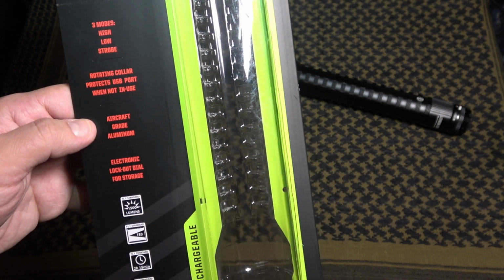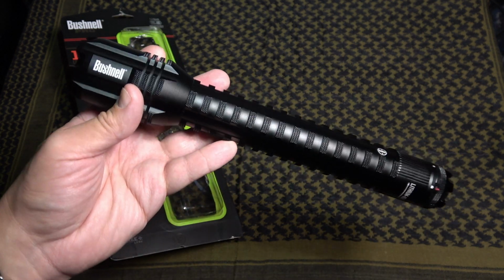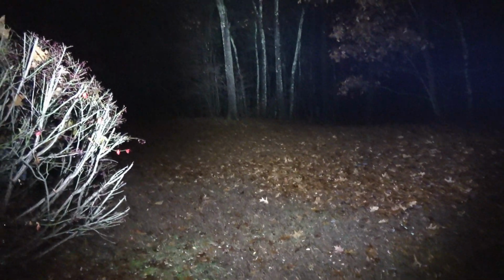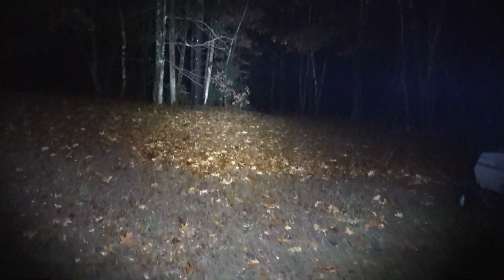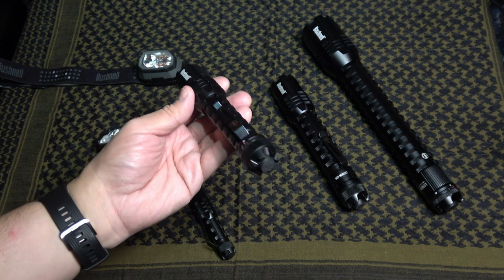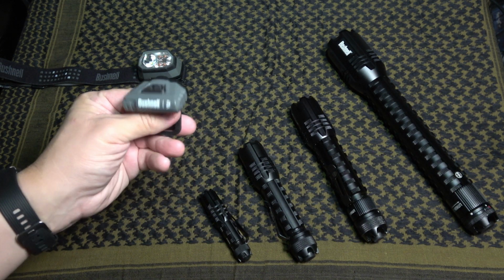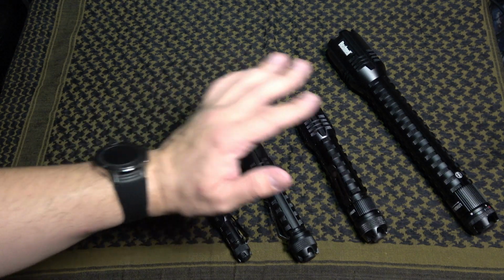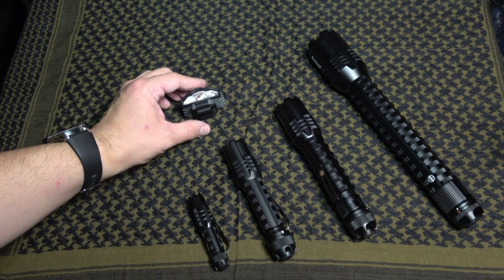Bushnell PRO 1500 LUMEN Flashlight REVIEW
Prepared Guy reviews the Bushnell Pro 1500 Lumen Flashlight and shows you other Bushnell Flashlights.

(BUSHNELL PRO 1500 LUMEN)

(BUSHNELL PRO 800 LUMEN)

(BUSHNELL PRO 400 LUMEN)

BUSHNELL PRO 325 LUMEN

(BUSHNELL PRO 225LUMEN)

(Bushnell® H75L Multi-Color Hat Light)

(SUCKY HEADLAMP)